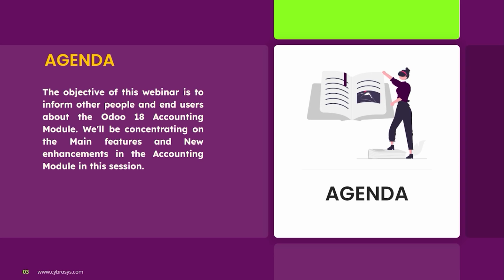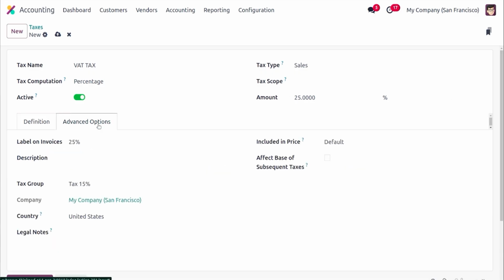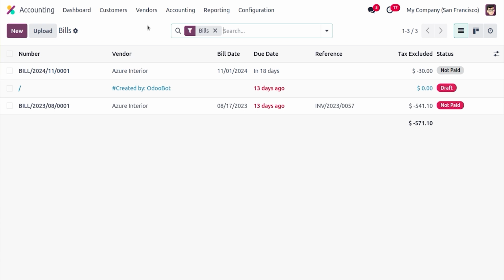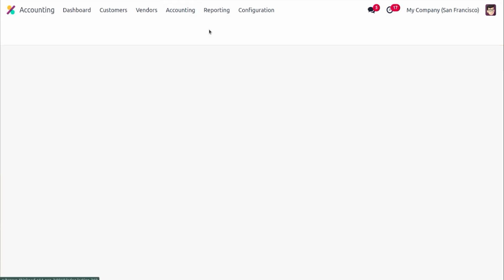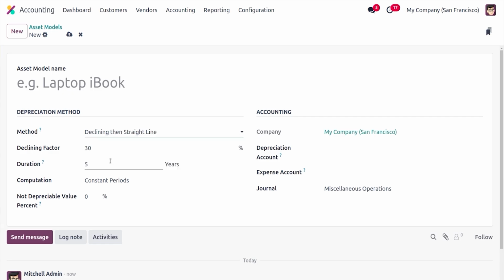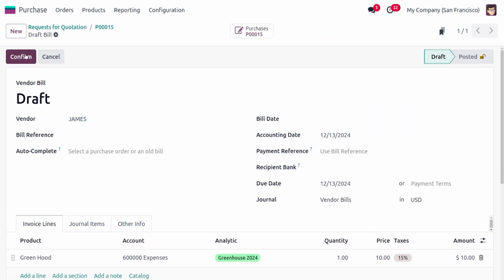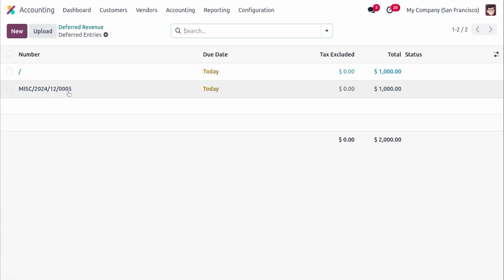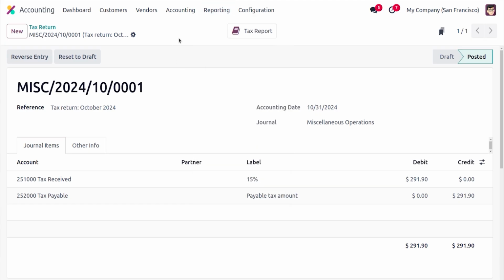Odoo 18 Accounting Webinar 2025 | Odoo 18 Functional Webinar | Odoo For Accountants- Odoo 18 Webinar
The process of reporting, documenting, illustrating, and summarizing financial data is referred to as accounting.

00:00 - 1:14 -Introduction

1:14 - 02:21 - Why Odoo ERP

02:22 - 08:20 - Introduction to Accounting Management

06:59 - 05:55 -Accounting Overview of Accounting module

05:56 - 21:19 - Chart of Accounts, Taxes, Journals and Payment Terms Configuration  in Odoo 18

21:20 - 28:00 -Invoices, Credit Note,  Bills, Debit Note  in Odoo 18

28:01- 32:33  - Configuration Fiscal Position  in Odoo 18

32:34 - 38:16  - Multi currency management and Unrealised Currency Gain/Loss report in Odoo 18.

38:17 - 41:12  - Journal Entries in Odoo 18 Accounting

41:13 - 46:00 - Customers and Partner Ledger in Odoo 18 Accounting

46:01 - 48:23 - Aged Payable and Aged Receivable Reports in Odoo 18 Accounting.

48:24 - 49:37 -  Setting Default Accounts for transactions in Odoo 18.

49:38 - 58:04 - Asset Management in Odoo 18.

58:05 - 01:06:36 - Budget Management in Odoo 18.

01:06:36 - 1:18:15 - Deferred Expense and  Deferred Revenue in Odoo 18

1:18:16 - 1:21:45 -  WIP Accounts in Odoo 18 Accounting.

1:21:46 - 1:29:08 - Reporting  and Lock Dates  in Odoo 18 Accounting

1:29:09 - 1:29:29  - Conclusion

Chart of Accounts contains  a list of all the accounts that are used to record financial transactions in the general ledger of a company. This account list will help a corporation keep track of all its financial transactions.

One of the difficult accounting management tasks that demands accuracy in execution is tax calculation. Tax computation has become  much easier since the Odoo  Accounting  module was introduced.

A record of transactions organised by date is called an accounting journal. Users can establish Sales, Purchase, Bank, Cash, Credit Card, Miscellaneous journals in Odoo 18, record the business transactions in these journals by adding journal entries after generating the appropriate accounting journal.

Each organisation has a unique technique for collecting for payment. create new payment methods and use them making invoices and bills, depending on the company regulations. The terms of payment will specify the circumstances in which payment is made.

For various nations, there will be variations in the exchange rates and tax procedures.

Odoo 18’s multi-currency features allows businesses to handle transactions, invoices, and accounting in multiple currencies providing flexibility for global operations, and it includes automatic exchange rate updates, accurate currency conversions & comprehensive reporting to streamline international financial management.

Asset management in Odoo 18 streamlines the tracking, depreciation, and disposal of company assets through an integrated and automated system. It ensures accurate financial reporting with scheduled depreciation entries, customizable asset categories, and seamless integration with accounting modules.

In Odoo 18 Accounting, Analytic Budget Management helps businesses plan, allocate, and monitor budgets effectively by linking them to analytic accounts and tags. This feature ensures better financial control and supports data-driven decision-making to stay aligned with business objectives.

Expenses that have been incurred but are not yet payable are known as deferred expenses. Deferred expenses are crucial because they give firms a mechanism to account for costs associated with assets that will be used over an extended period of time.

The Deferred Revenue feature is especially helpful for businesses that provide subscription services or have a recurring revenue model because it makes it possible for companies to monitor client payments made in advance for goods or services that have not yet been received.

Reports are necessary in any organization provides an overview of the company's finances specifies some of the most noteworthy reports and graphs on the company's profit and loss statements and other financial characteristics.